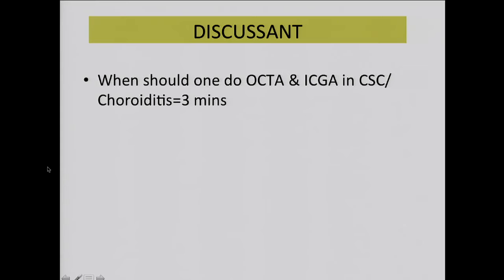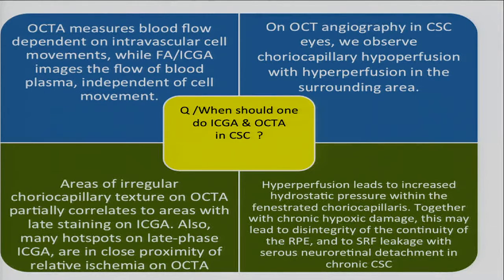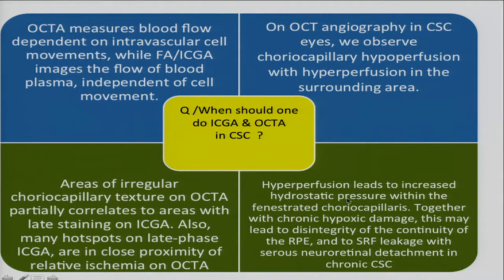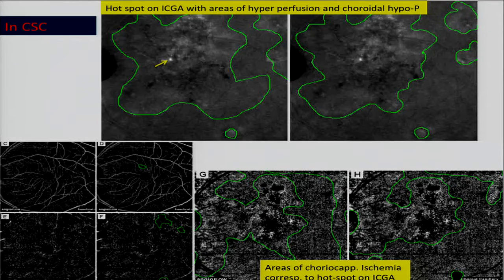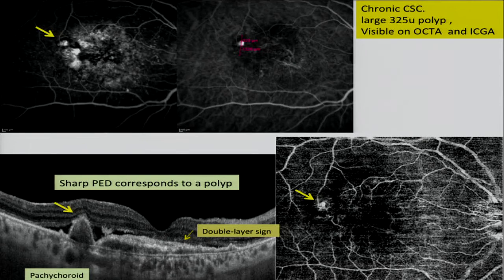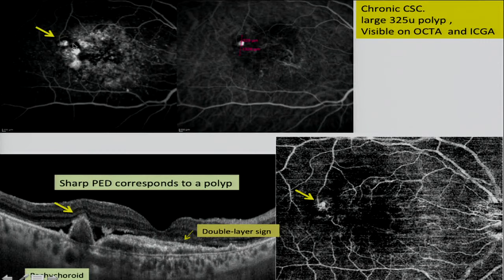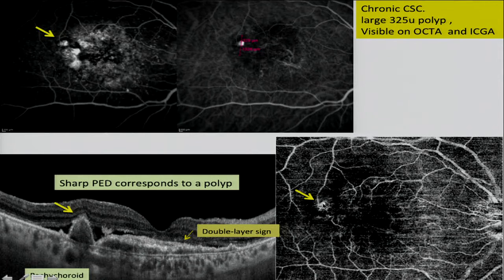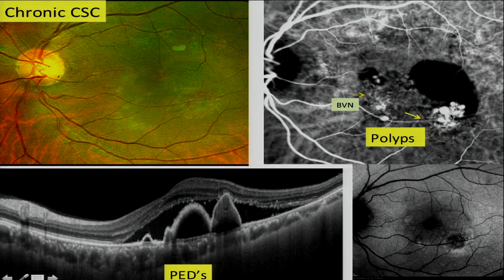AIOC2020 IC184 T4 Dr Atul Kumar